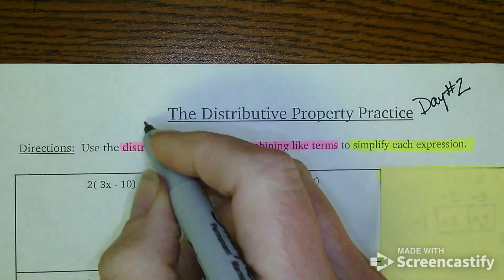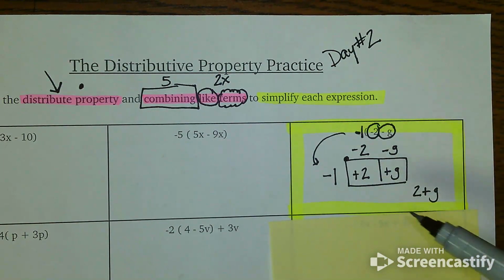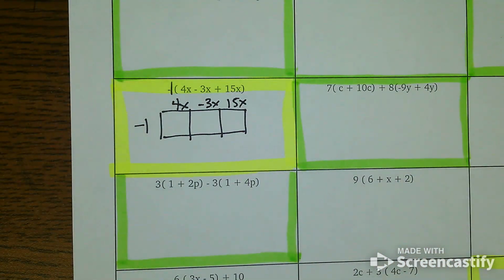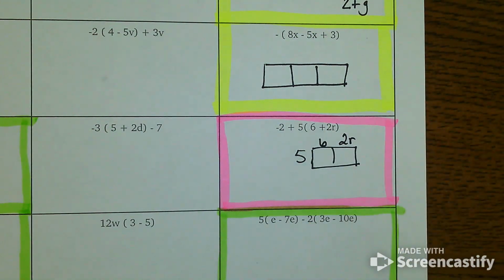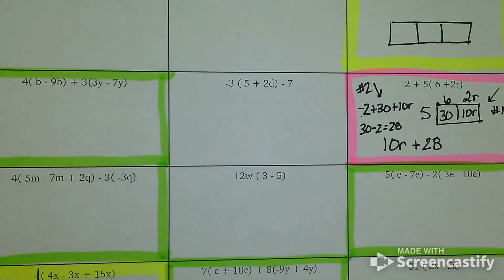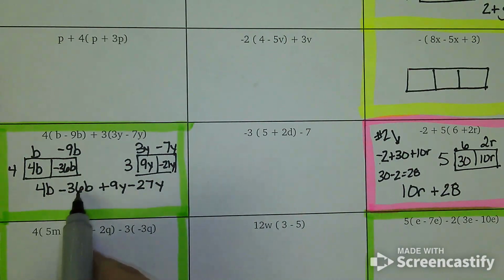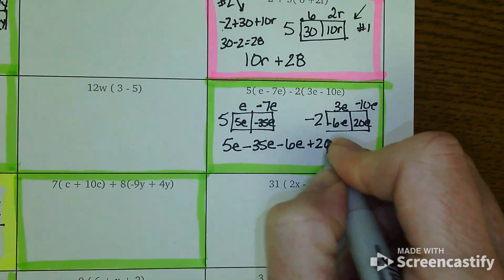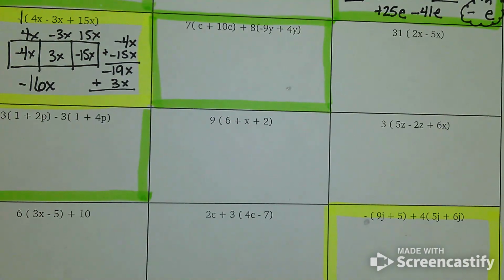Distributive Property with Combining Like Terms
Complete the video notes and practice problems.